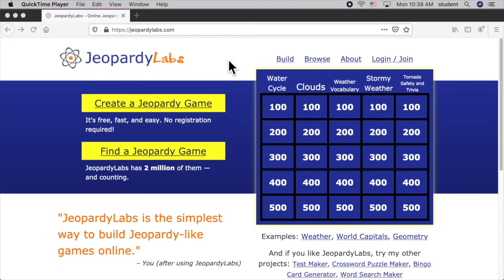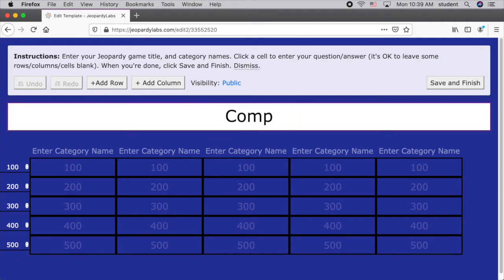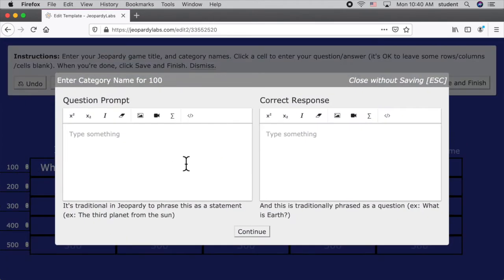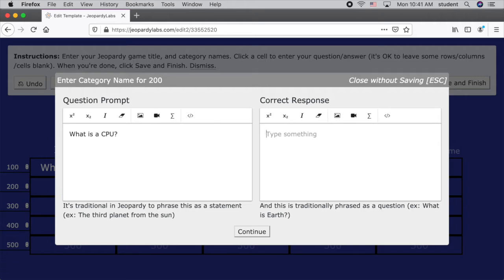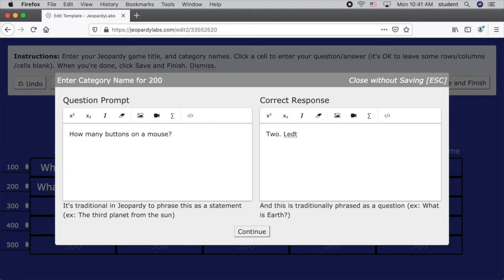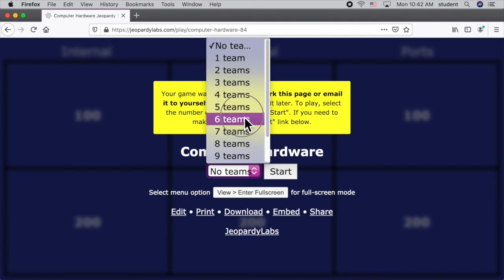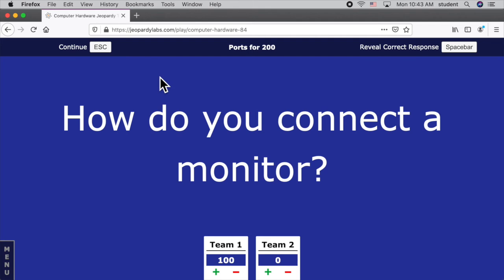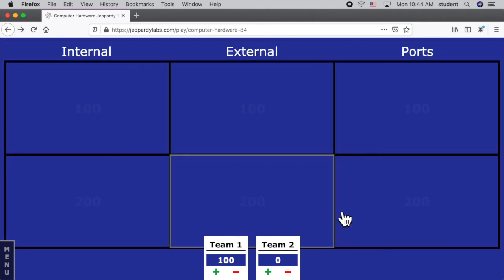Jeopardy Game Creating a Class Quiz EdTech tutorial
This channel provides demos, tutorials, explanations about Educational Technology tools for K-12 and Higher Education. Your source for EdTech educational technology tools. How to lessons tips and tricks. Merging pedagogy and blending technology. Instructional Technology tutorials.

create hybrid teaching technology email planning student teacher college new edtech classroom tech tips program tutorials education tools using technology in your classroom  21 century guide gamify blended learning how to use pocketful of primary success click here advice teams office 365 certified educator higher education training specialist instructor MOS free fun effective courses learning management

Edtech learning experience LMS Education Technology (EdTech) business educators, tech innovators, scholars in-depth conversations digital technologies for education and research actionable relevant tips for teachers hybrid online courses pedagogy

Educational technology commonly abbreviated as EduTech, is the combined use of computer hardware, software, and educational theory and practice to facilitate learning. Office of Educational Technology. Leveraging Technology to Promote Powerful STEM Learning

Best YouTube Keyword Tool

Campaign Ideas to Increase Organic Traffic to Your Website SEO links

edtech tools in the classroom and beyond

Tech Coaches and Instructional Technology Specialists

How to Promote YouTube Videos in Google Ads and Boost Channel Growth? This video is all about how to grow on Youtube fast investing a couple of dollars. Google Adwords - is the best source of cheap and high-quality views on Youtube.

When it comes to making money online, or making passive income online, or working from home in 2021, YouTube is still one of the best possible options you can choose.

Did you know that there are several YouTube settings that could be negatively impacting your YouTube channel if you don't set them right. You could be missing out on subscribers, you could be missing out on views and, most importantly, you could be missing out on money!

I know this video isn't going to be for everyone due to its long duration, but it's the video I wish I had when I was first starting;  It covers the strategies, tips, tricks, and tactics that actually matter to gaming YouTubers and I’m going to rank them so if you have limited time you can focus on the things that will get you the best results in the shortest period of time.